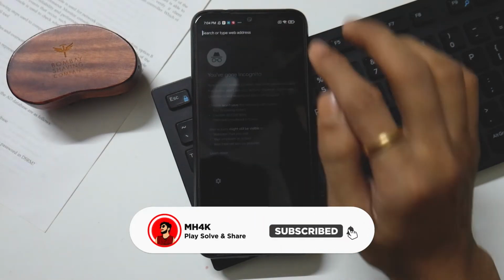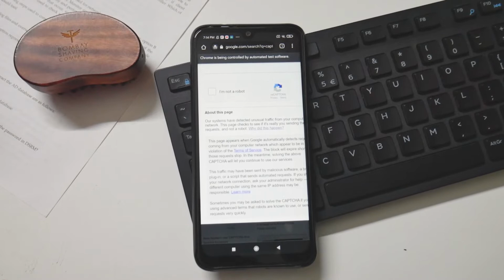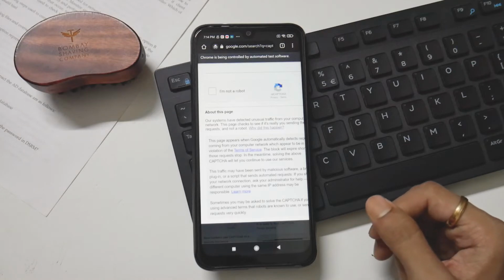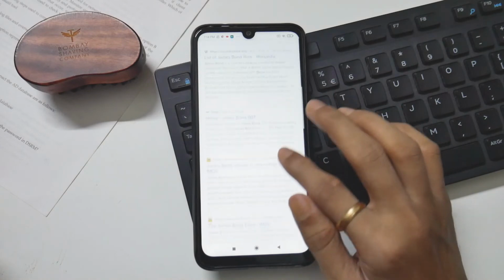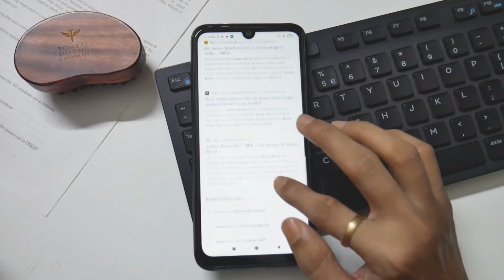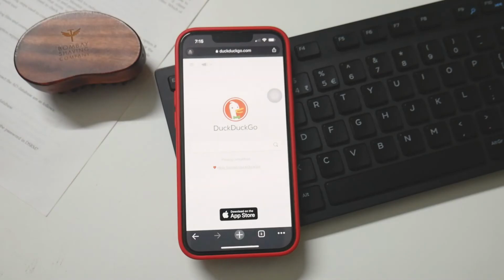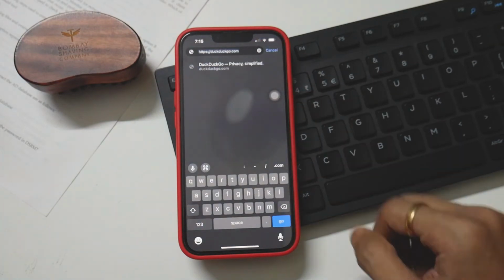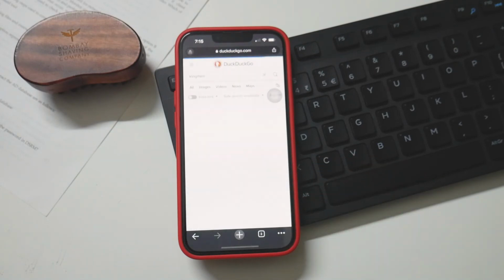No More Google I'm Not A Robot Captcha on Android | iOS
How to Bypass Google  I'm Not A Robot Captcha on Android | iOS
Here's a very simple trick 😏😜.

 In this exciting video, we reveal a simple trick to say goodbye to the frustrating "I'm Not A Robot" Captcha prompts on Android and iOS devices. We understand how annoying it can be to continuously prove that you're not a robot while browsing.

In this short and optimized tutorial, we demonstrate how to bypass the Google "I'm Not A Robot" Captcha on both Android and iOS platforms. Our method is straightforward and easy to follow, ensuring a smooth and hassle-free browsing experience.

No more wasting time clicking on images or solving puzzles to prove your humanity! With our simple trick, you'll be able to navigate through websites and online forms without encountering those pesky Captcha prompts.

Watch this video now and discover the secret to bypassing the Google "I'm Not A Robot" Captcha on your Android or iOS device. Get ready to save time and enjoy a more seamless browsing experience!

Stay ahead of the game with our valuable insights and solutions.

Problems Covered:
Google ReCaptcha, Bypass I'm Not A Robot reCaptcha, google captcha, remove captcha verification, google im, google captcha work, hotspot shield VPN, xvpn, Bypass Google I'm Not A Robot reCaptcha For PC